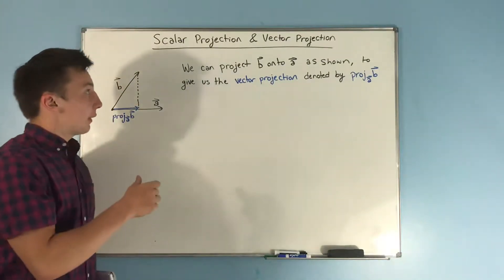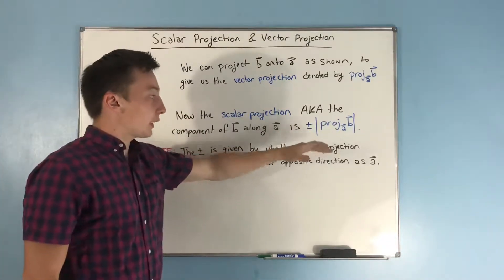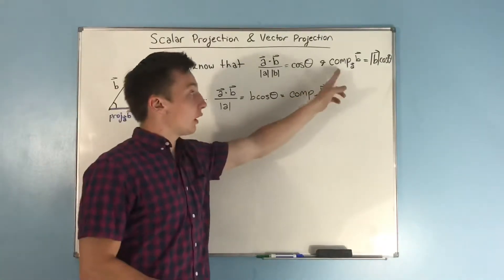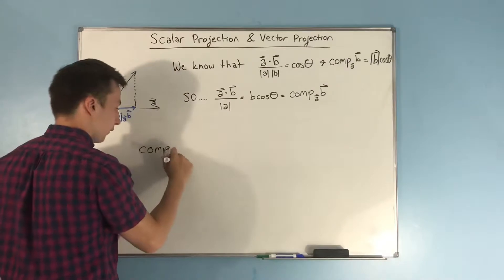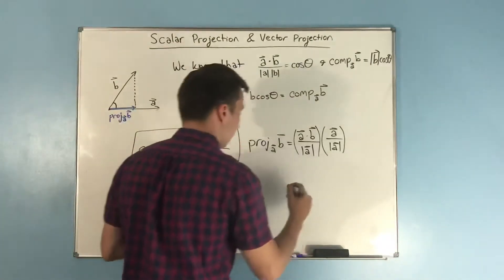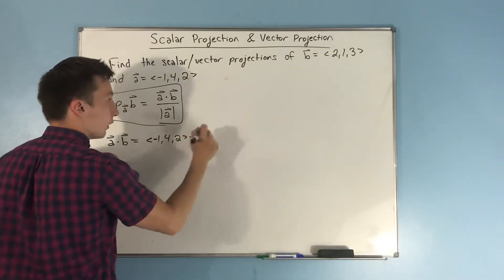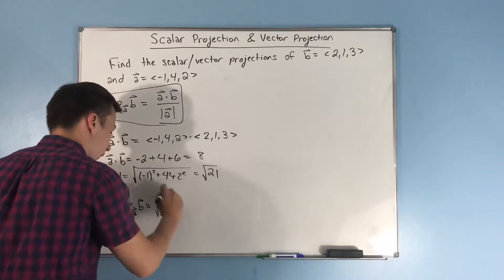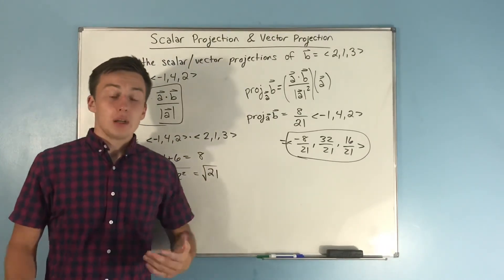How To Find Scalar And Vector Projections || Calculus 3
Are you wondering how to find scalar and vector projections?  Perhaps you have no idea what the component of b onto a is?  Well have no fear this video will clear all of that up for you!

It is pretty easy to understand what scalar projections and vector projections actually are, but they have these big formulas that go with them that are pretty annoying.

In this video, I want to help you understand the scalar projection formula, and the vector projection formula.

It doesn't make sense to try to memorize something that you don't understand, as you will have a much higher chance of completely forgetting it.